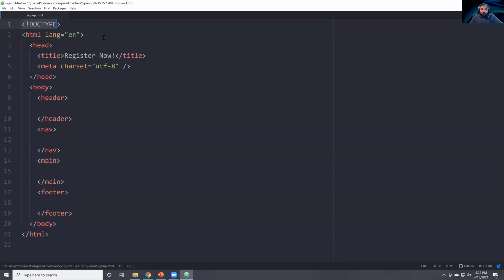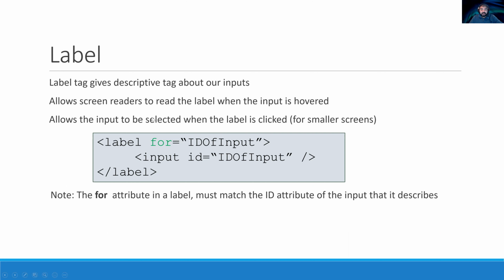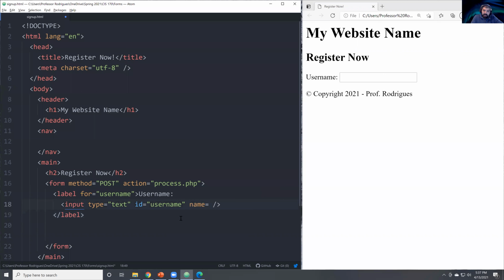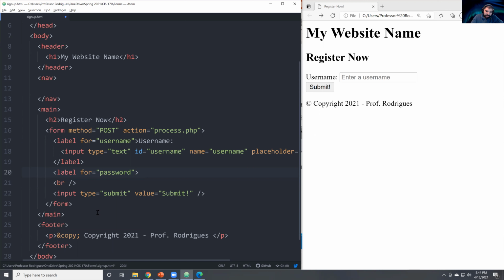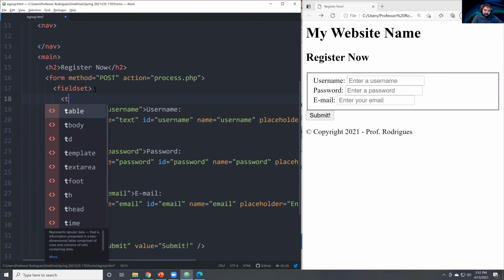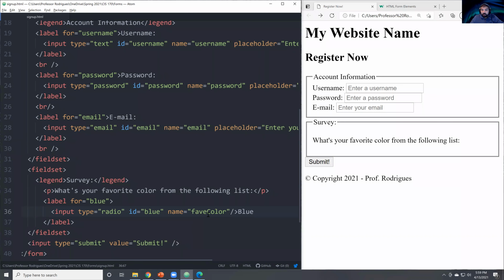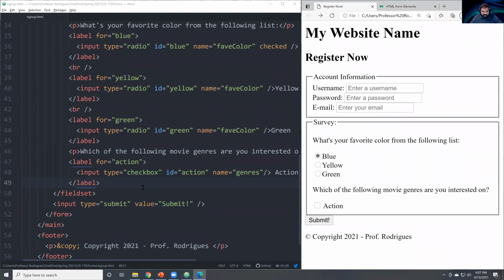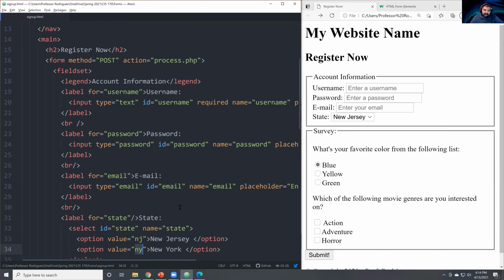HTML5 Forms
This video explains how to create HTML forms

Topics discussed in this video:
0:00 Introduction
1:00 HTML5 Template
4:08 Forms Basic Concept
8:30 Label Element
11:00 Starting a Form
16:45 Text Input Element
19:52 Types of Input
21:20 Submit Input Element
24:08 Password Input Element
28:54 Email Input Element
31:15 Fieldset Element
34:50 Radio Input Element
44:10 Checkbox Input Element
50:50 Select Element (Dropdown)